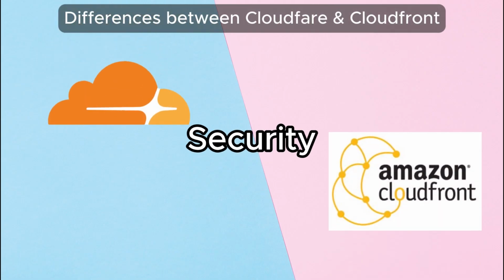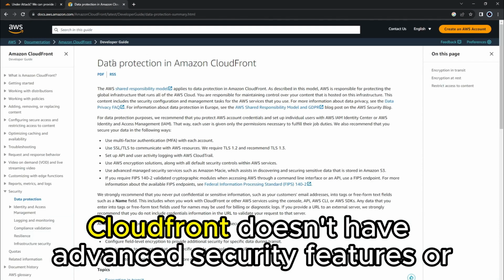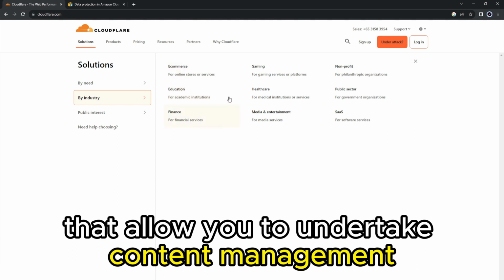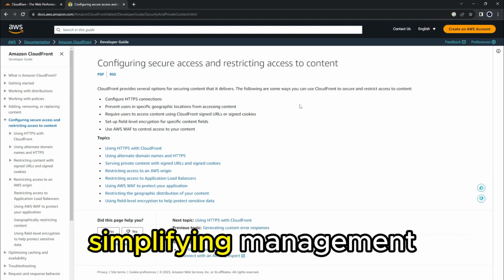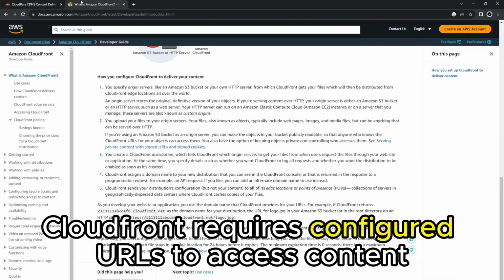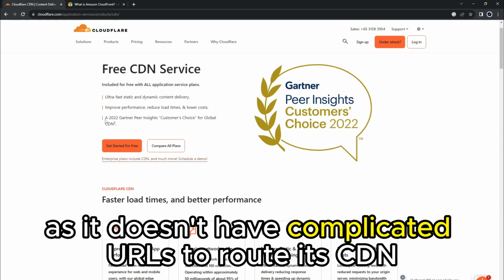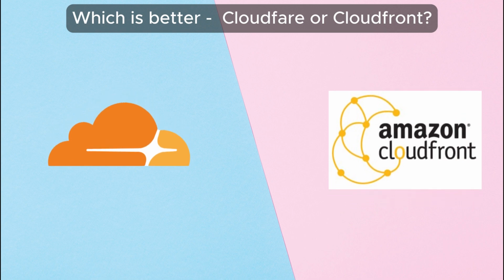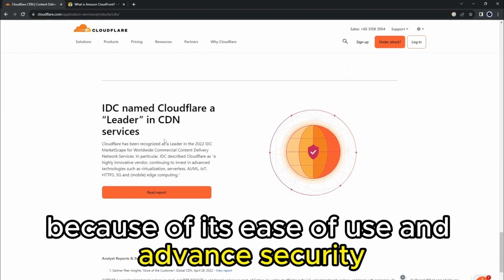Cloudflare vs CloudFront - Which is the Best CDN? (A Detailed Comparison)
Cloudflare vs CloudFront - Which is the Best CDN? (A Detailed Comparison). In this video, we will discuss the differences between Cloudflare and CloudFront.

The main difference between them is security.
Cloudflare has a security platform that improves your website’s performance and protects it against malicious attacks. It has superior features such as malware scanning and blocking, advanced caching like image optimization, and protection against distributed denial-of-service (DDoS) attacks. On the other hand, CloudFront does not have advanced security features or optimization tools. It does, however, combine with Elastic Compute Cloud (EC2) to provide additional protection security measures.